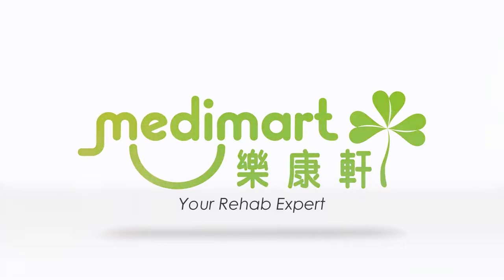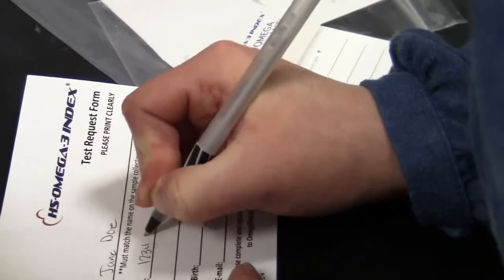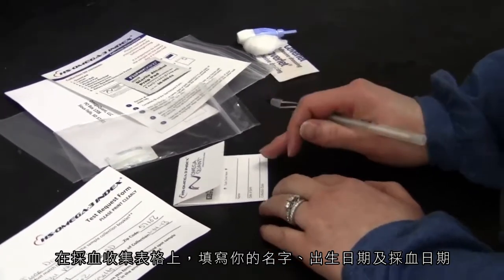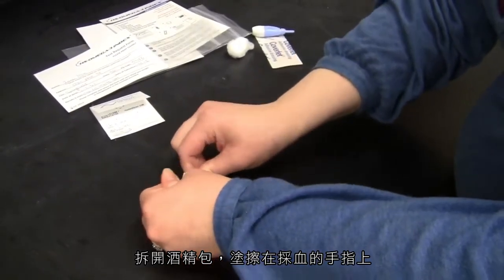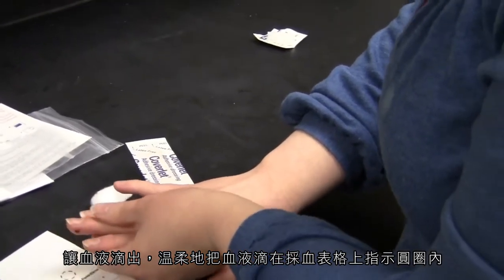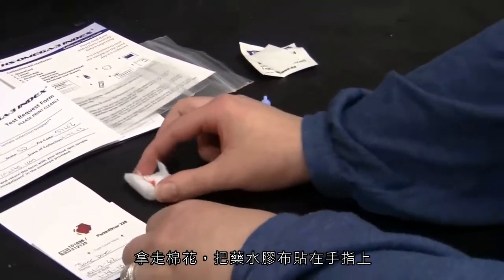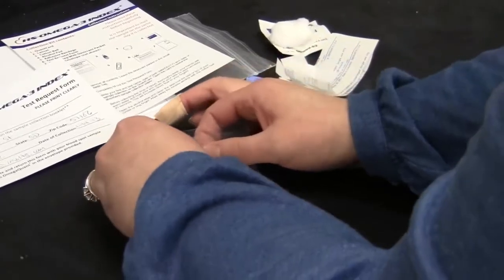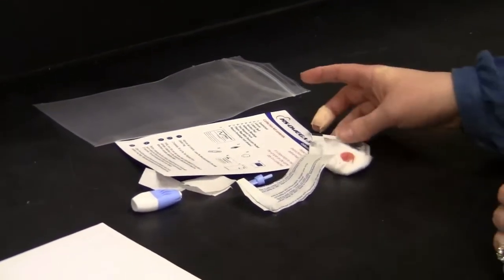奧米加3指數測試指引 - OmegaQuant 測試套裝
Omega-3指數反映了紅血球內的Omega-3含量，是心血管風險的最新指標。理想的Omega-3指數水平應大於8%，而如果少於4%，則你的身體已響起警號。研究顯示，Omega-3指數愈高，患上冠心病的機會就愈低。Omega-3指數達6.5%的人士比起3.3%的人士，冠心病風險能減少達90% ！

如何判斷自己的Omega-3指數是否合格？OmegaQuant Omega-3指數測試套裝就能透過檢測血液得知體內Omega-3的濃度及是否需要額外補充！